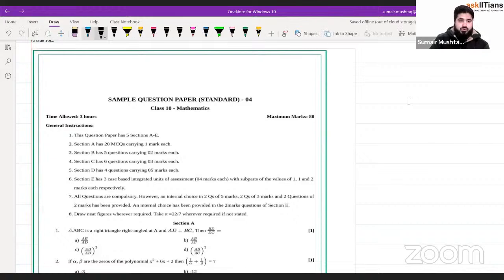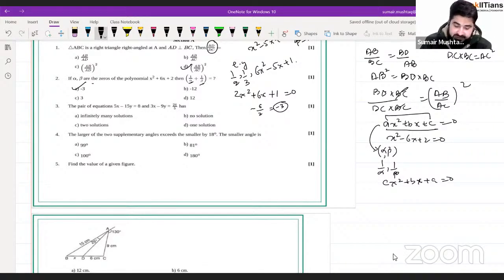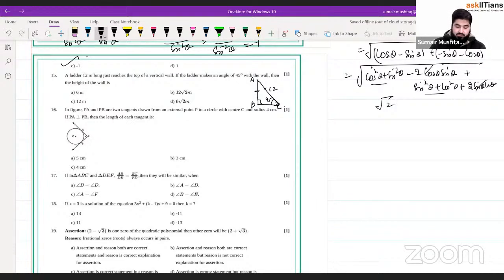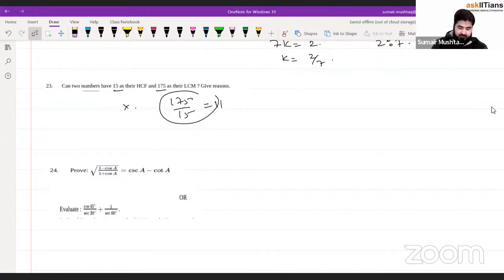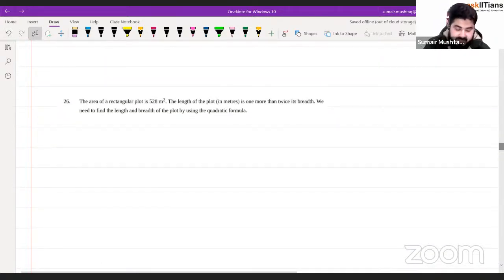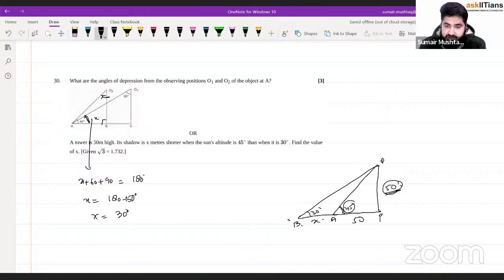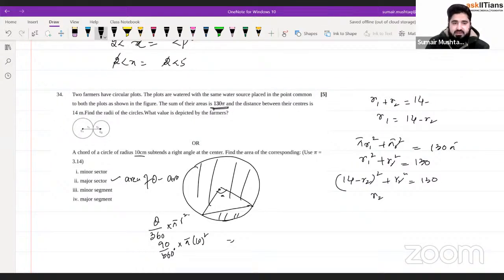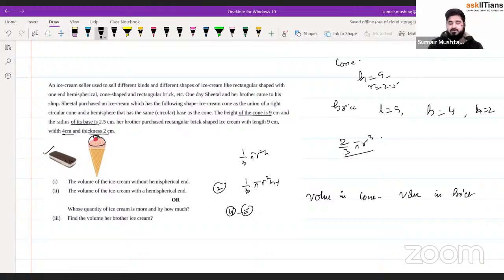CBSE Maths Sample Paper Discussion || askiitians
"In this amazing and motivational session, not only you will get to know how to avoid silly mistakes in CBSE Board Exam, but will also share some strategies to attempt Board Exam Question Paper effectively. He will talk about various approaches with the help of which you can score 100% in the Board Exam CBSE. This session will help you a lot with the Final Board Exam preparation for CBSE 2023.

If you want to have one to one interaction with our experts, make sure to register yourself